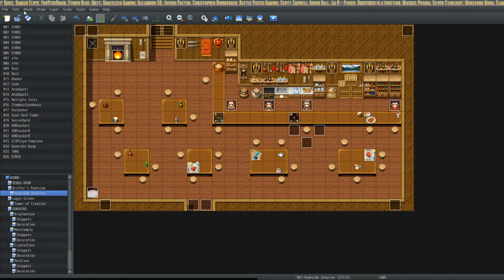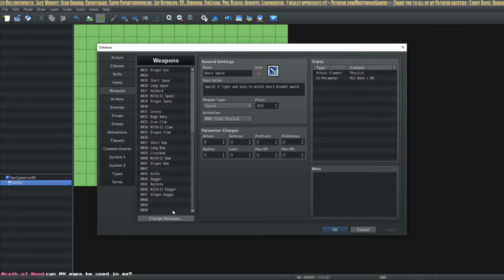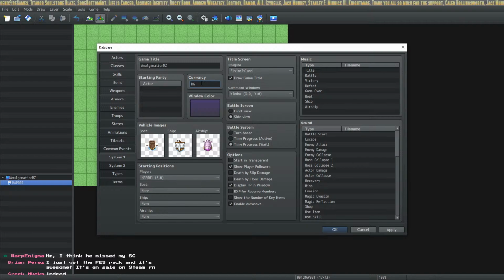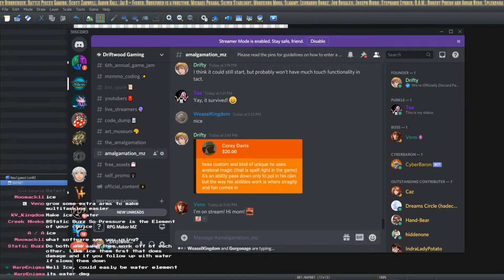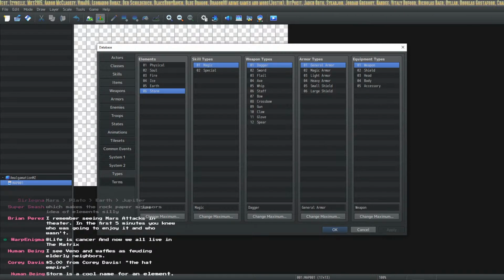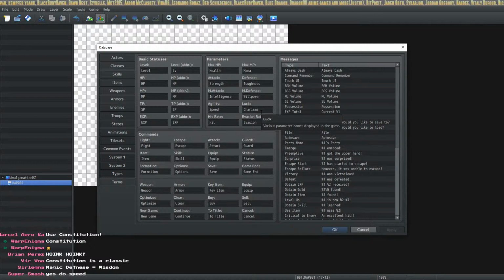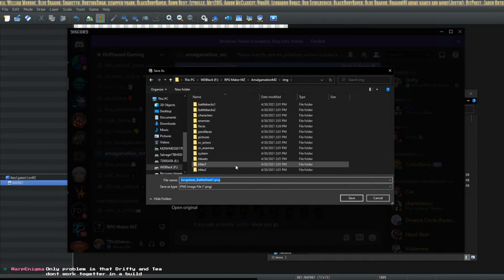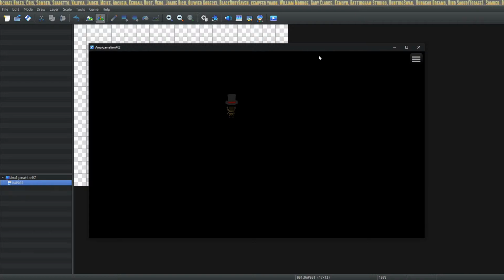Let's Make A Game: Community Edition - Day One - Amalgamation MZ - RPG Maker MZ